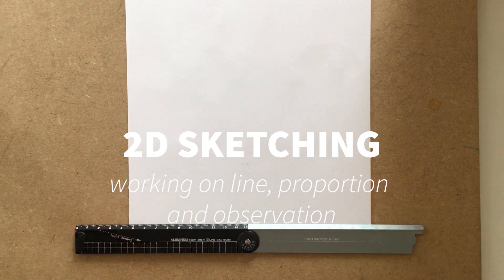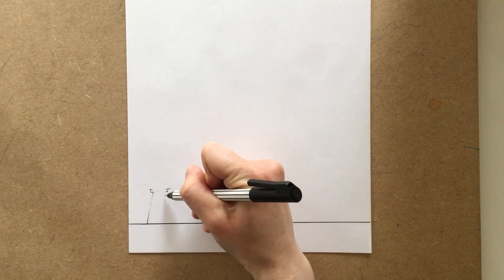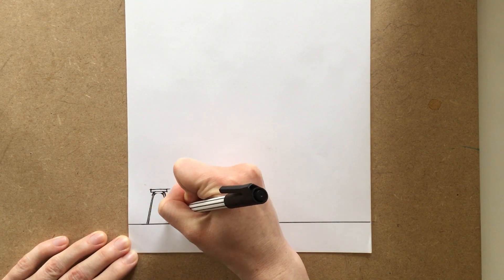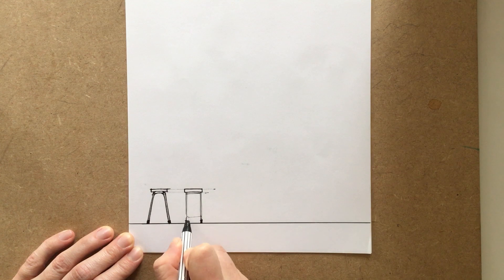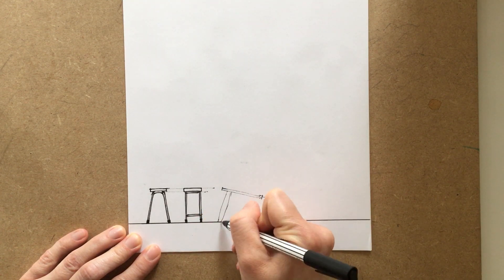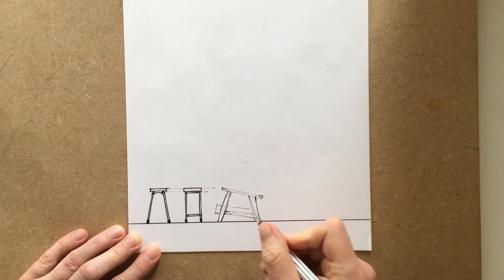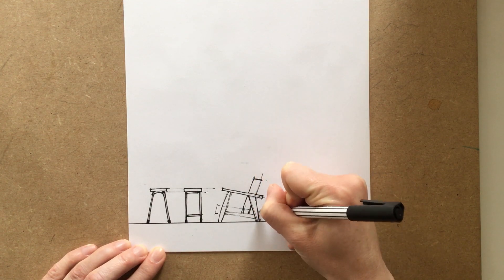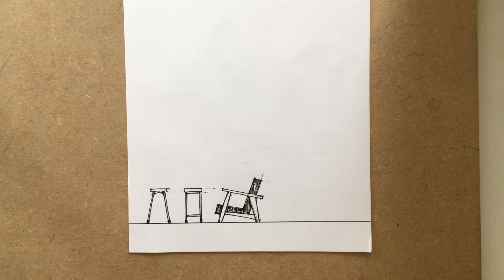2D Orthographic Sketching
Video demo showing how you can practice your 2D sketching skills by sketching items of furniture around your house. Focus on observing how products are made from different components, think about proportions of objects and using simple lines to communicate detail.

This video seeks to outline content and theory that is specific to the content of SQA (Scottish Qualification Authority) courses and exams.

Regards

CDT